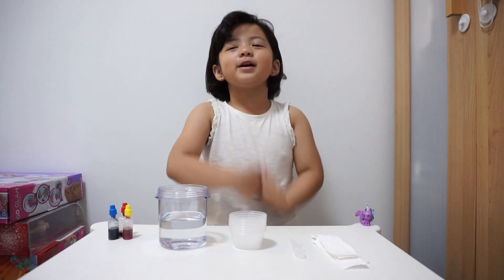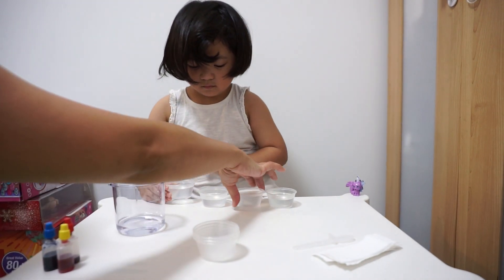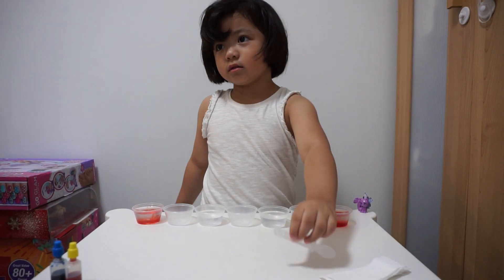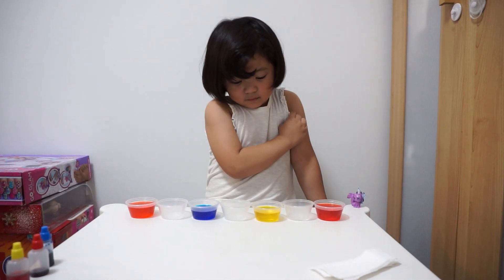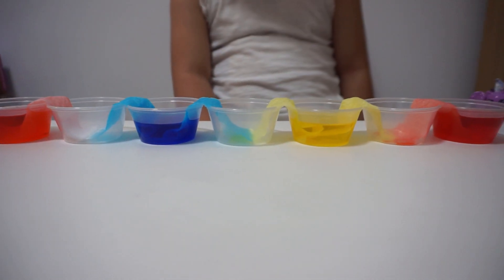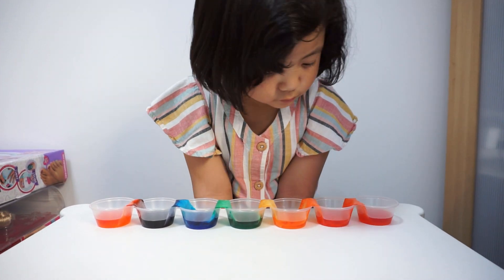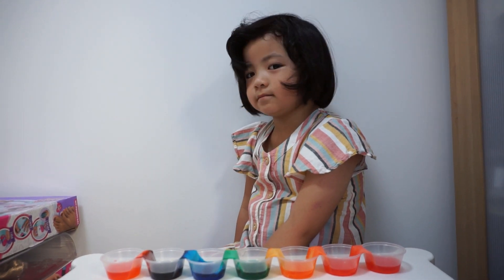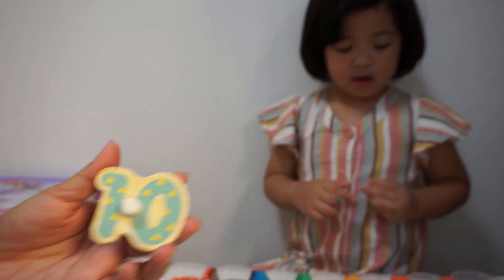Sari Does Rainbow Walking Water! Colourful Science Experiment for Kids | Educational Videos for Kids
Learning is super fun! :)

Let's do magic!

YouTube Kids

Fun Activities | Simple Science Experiments | Educational Videos | Music | Entertainment